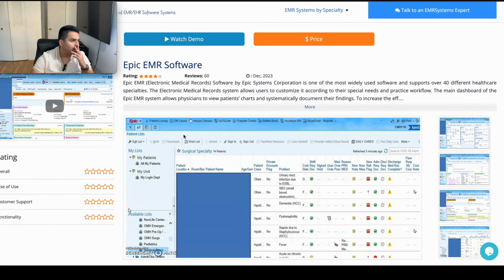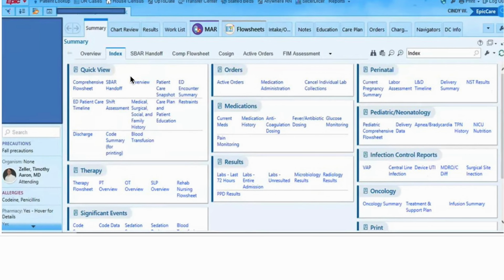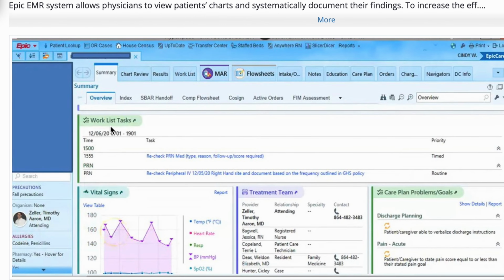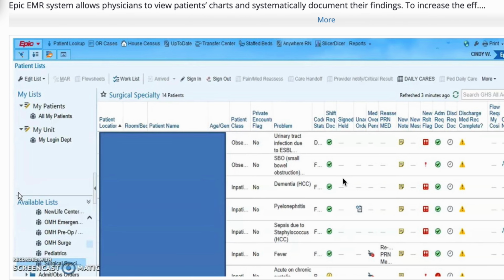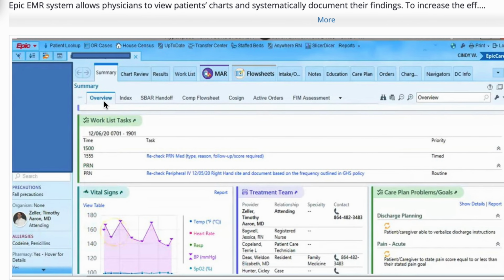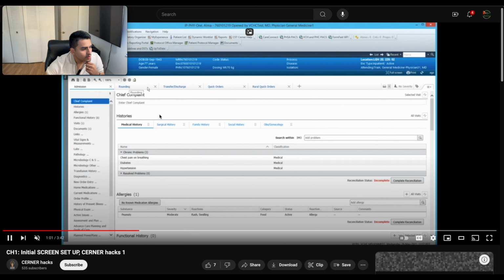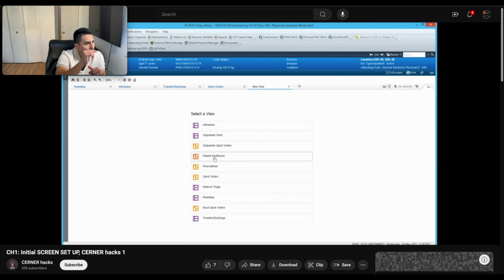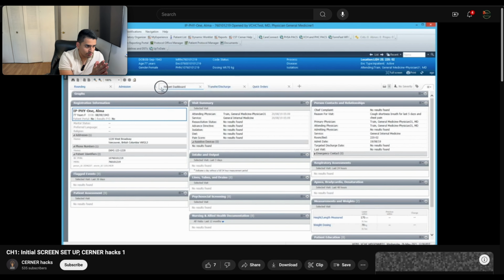EHR Clicks Exposed: Cracking the Efficiency Code!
Hi everyone!

This video talks about the user interface of the top 2 EHRs in the US. (Epic and Cerner). I talk about the differences and similarities between the two. I also mention the biggest problem associated with EHRs, information overload. I have a theory on why this is still a problem but it's just my opinion.

Virtualize Health